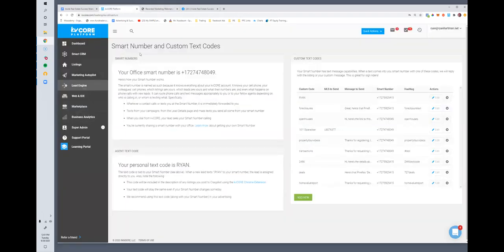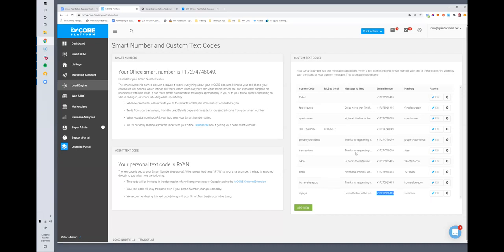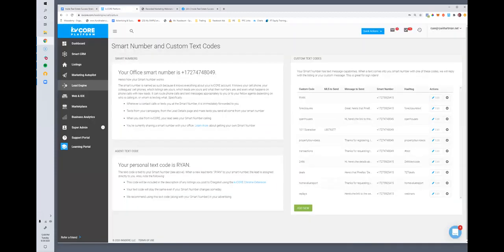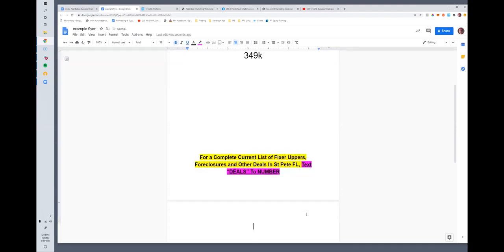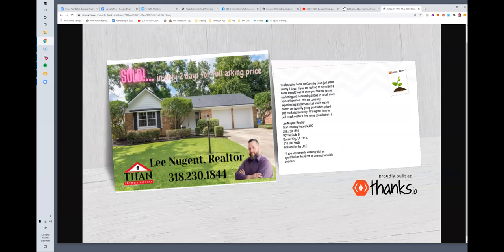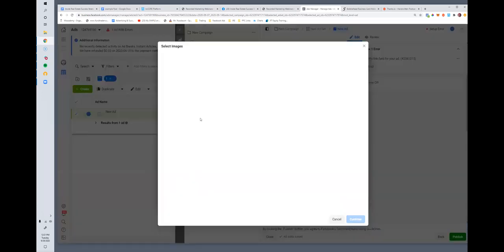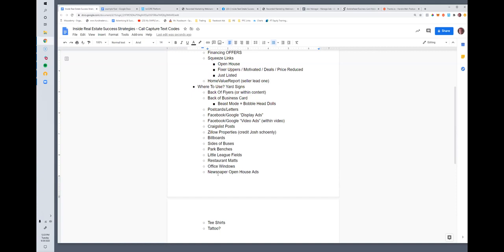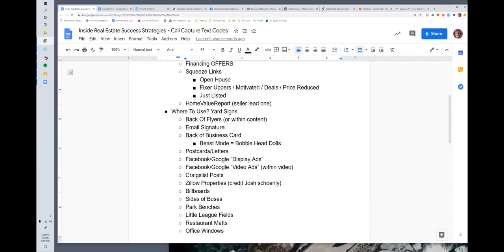Realty Rights Call Capture Text Code Strategies